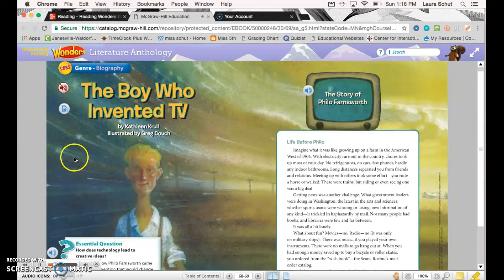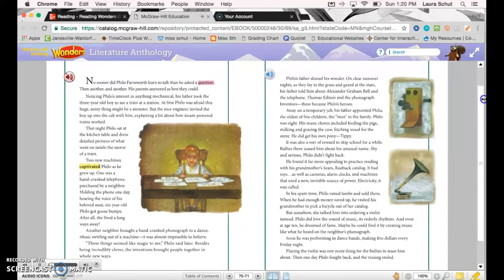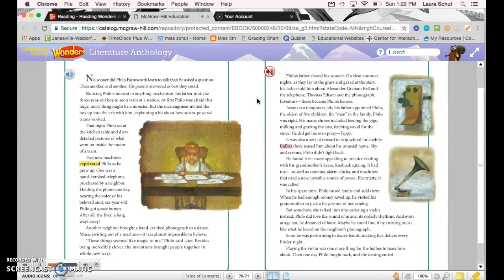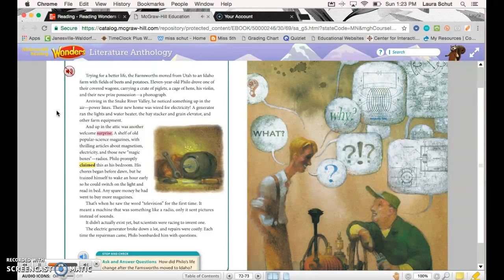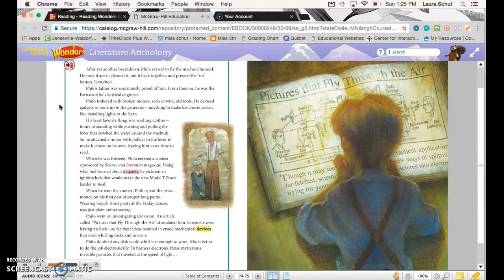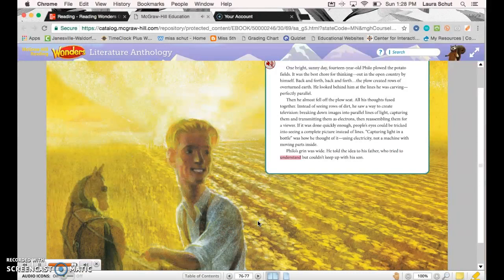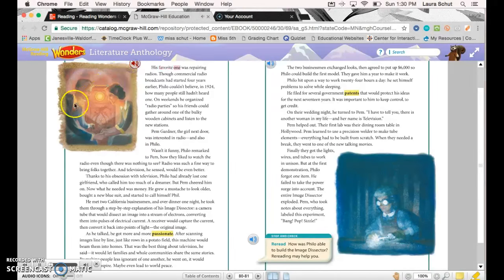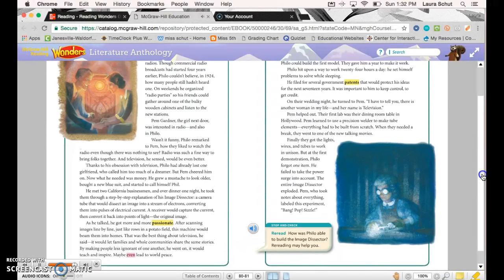The Boy Who Invented TV Part 1